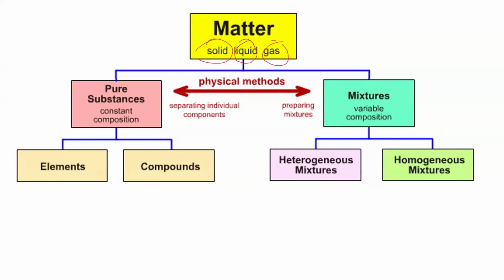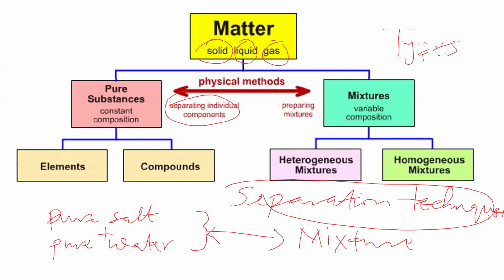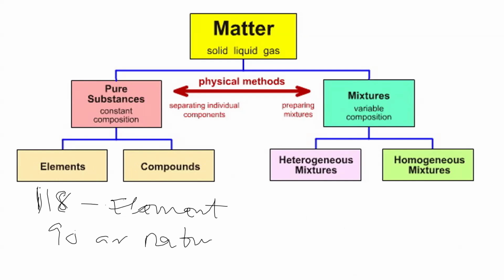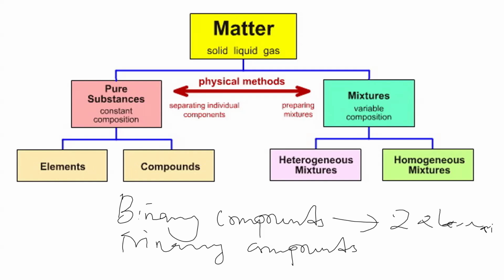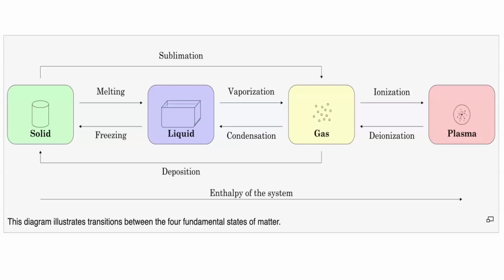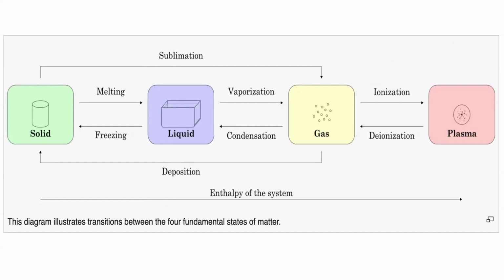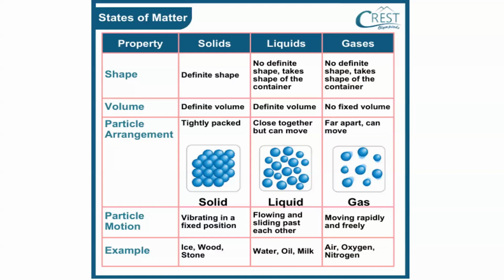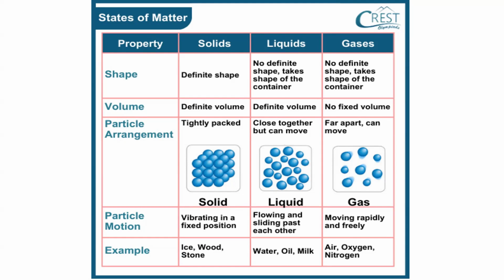Chemistry for JAMB and POST UTME: Matter and Types of Matter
In this video you will be introduced to matter, types of matter, elements, compounds, and mixtures